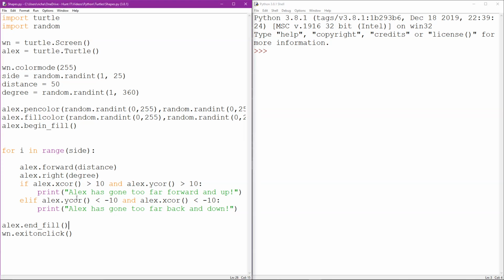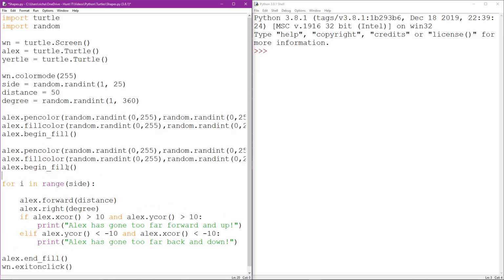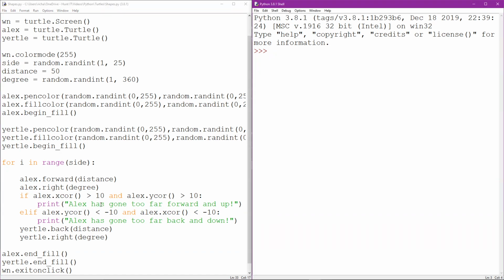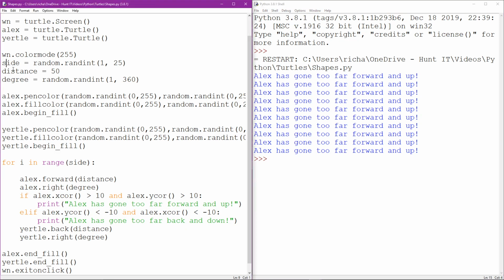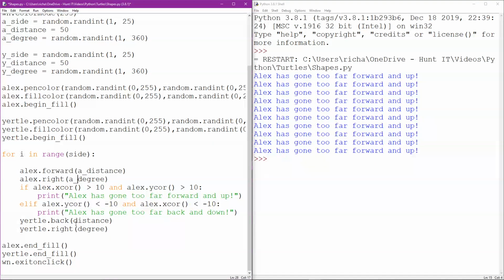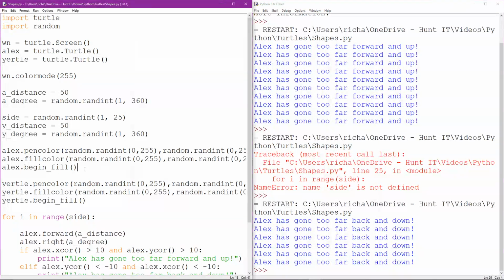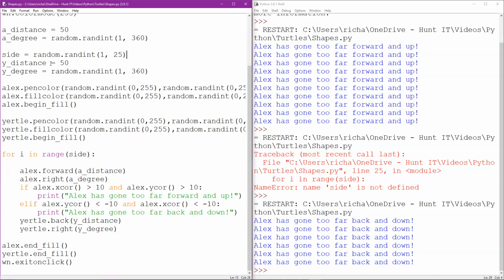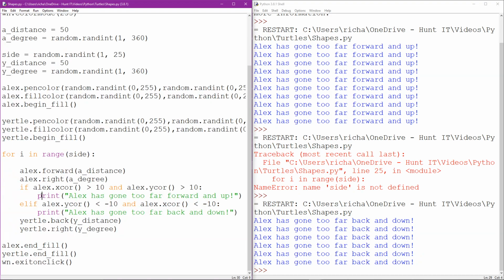Python Turtles Part 6 - Adding more turtles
You can have more then one turtle on a screen by using more instance variables.
This tutorial will show you how to add a second turtle and how to control it.